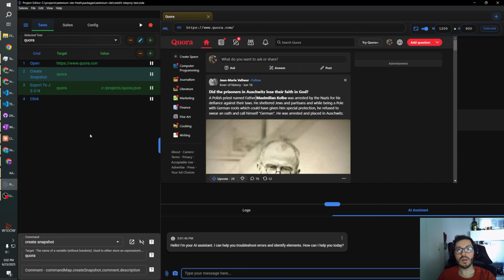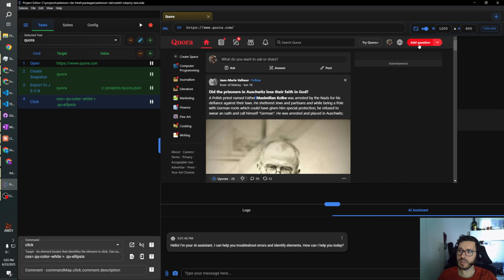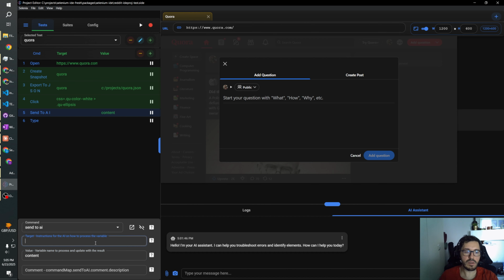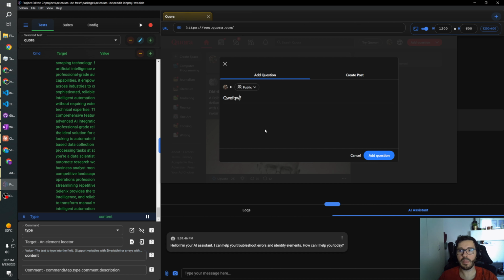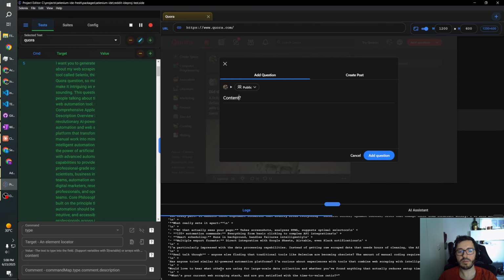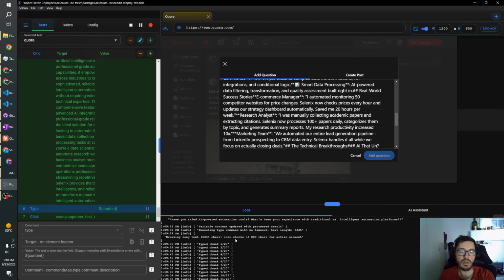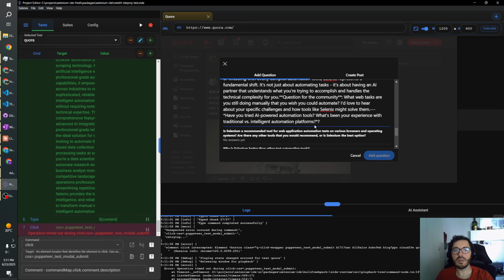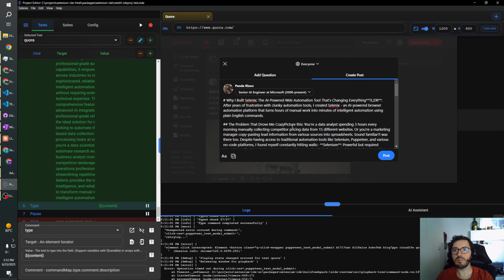I Built an AI-Powered Bot That Creates & Posts Articles to Quora Automatically - Here's How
This test automates the process of posting an AI-generated article to Quora using the free software SELENIX.io

Here's what it does step by step:

**Login and Session Management:**
1. **Opens Quora** - Navigates to quora.com
2. **Logs in** - Enters email and password credentials
3. **Creates a snapshot** - Saves the logged-in browser state (cookies, storage) to a variable called "quora"
4. **Exports the snapshot** - Saves this session data to a JSON file for future use

**Backup/Recovery (Currently Disabled):**
- There are commented-out commands that could restore the session from the saved file later, allowing you to skip the login process in future runs

**Content Creation and Posting:**
5. **Navigates to posting area** - Clicks on interface elements to get to where you can create a post
6. **Generates AI content** - Uses the "Send to AI" command to automatically generate an article about web scraping and automation, with specific formatting instructions for line breaks
7. **Posts the content** - Types the AI-generated content into the posting area
8. **Waits and submits** - Pauses briefly, then clicks the submit button to publish the post

**Key Features:**
- **Session persistence** - Can save and reuse login sessions
- **AI-powered content** - Automatically generates relevant articles
- **Fully automated** - From login to posting, everything is automated

This is essentially a content automation bot that can log into Quora, generate articles using AI, and publish them automatically. The snapshot feature is particularly useful for running this repeatedly without having to log in each time.